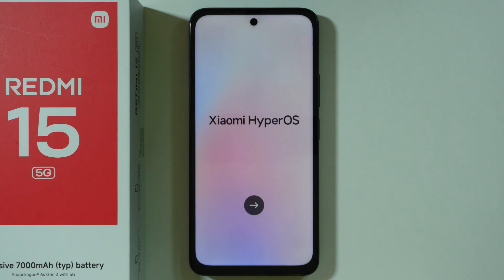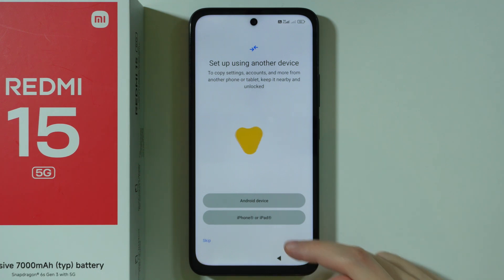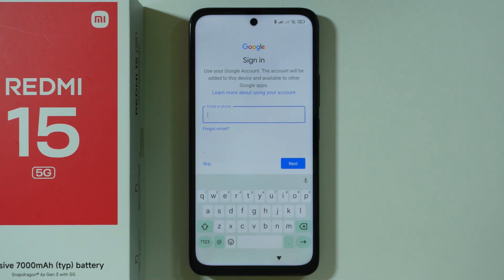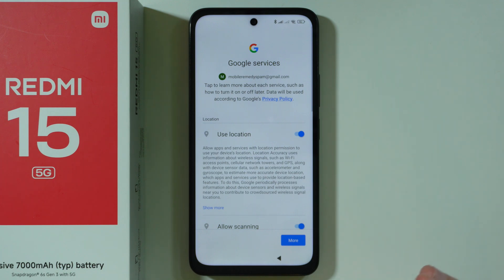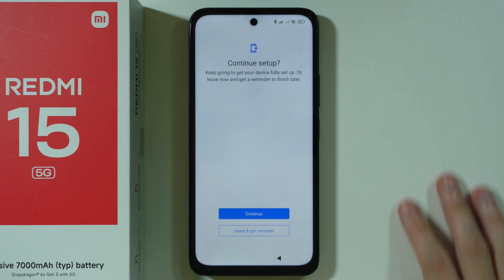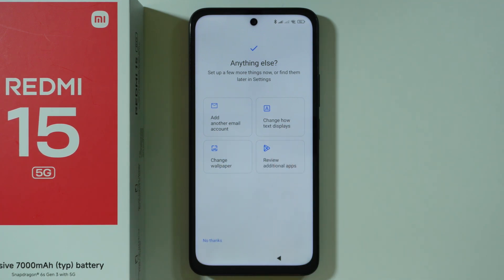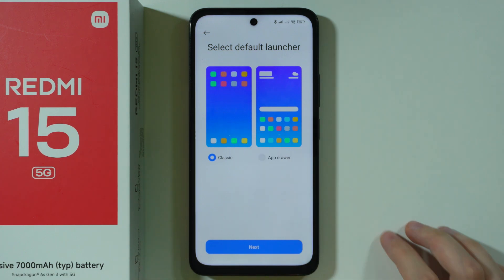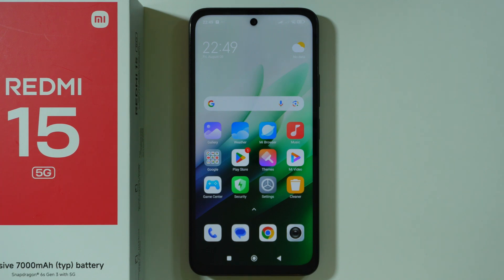Redmi 15: How to Do Initial Setup (First Configuration)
Just unboxed your new Redmi 15? This complete first-time setup guide walks you through the essential configuration steps to get your smartphone ready for use. Learn how to properly set up language preferences, connect to WiFi, log in to your Xiaomi account, and transfer data from your old device. Discover important initial settings like fingerprint registration, face unlock, and privacy options to optimize your Redmi 15 experience from day one. Follow these simple steps to configure your new Xiaomi phone like a pro!